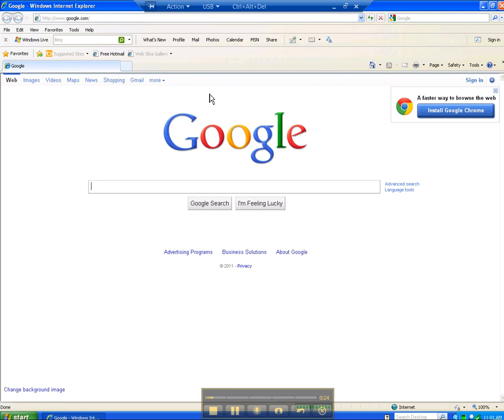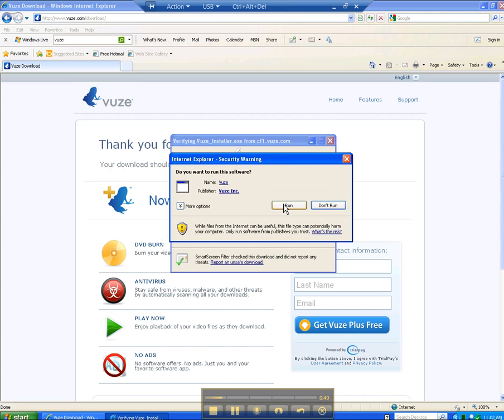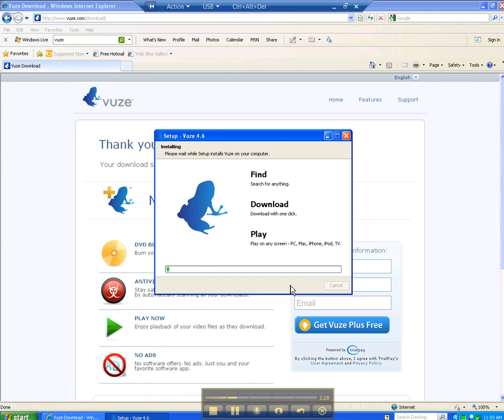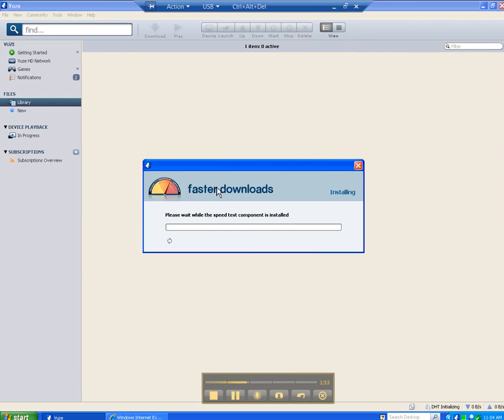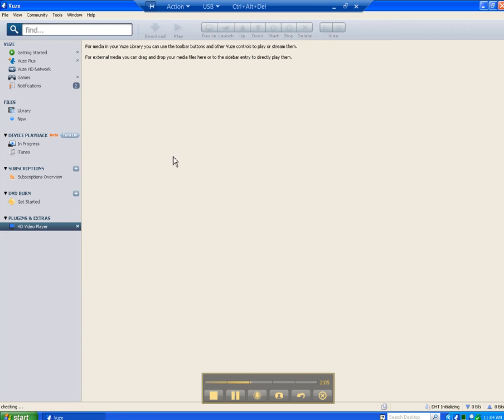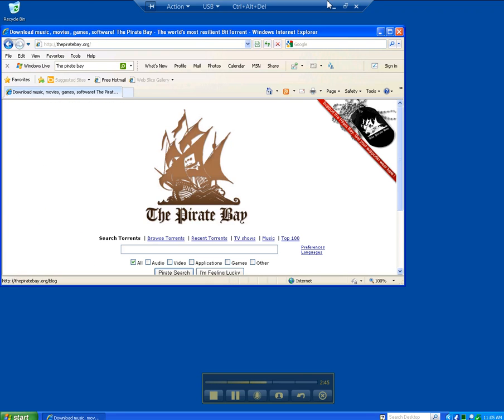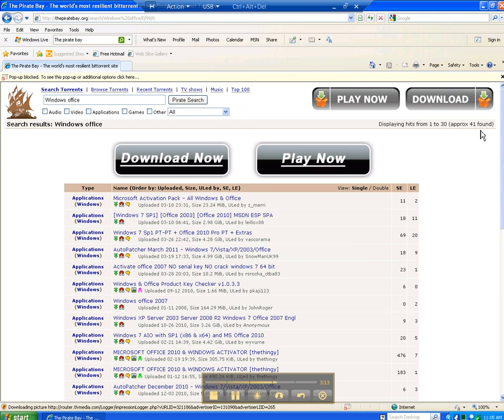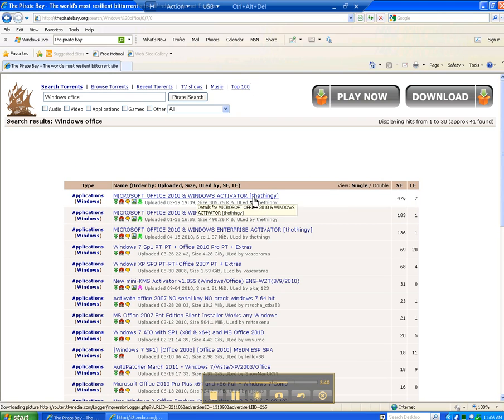MDLG Pirate Bay Free Software Step 1 2 3 video 2011 05 25 1107